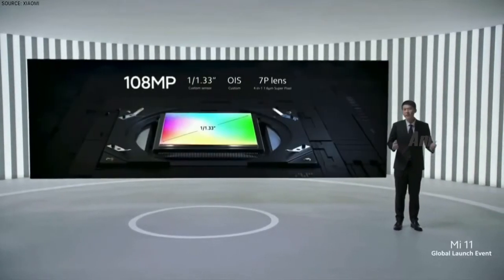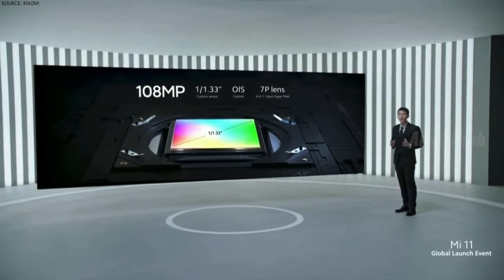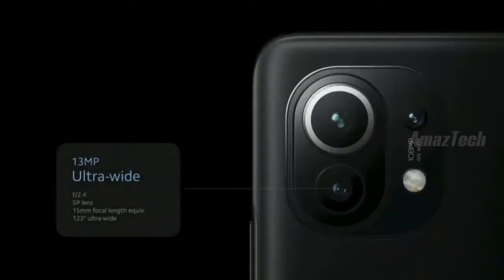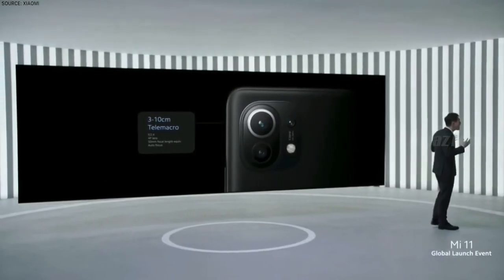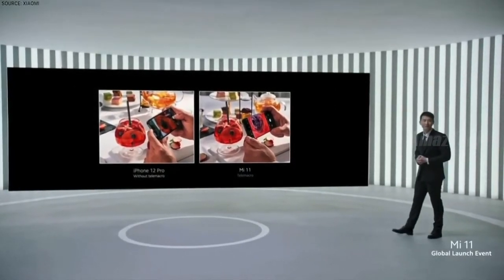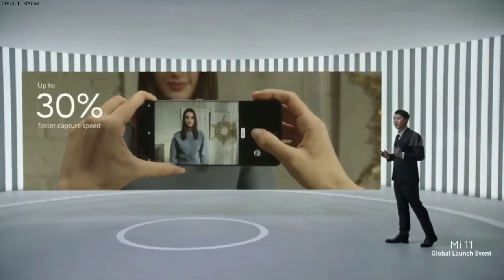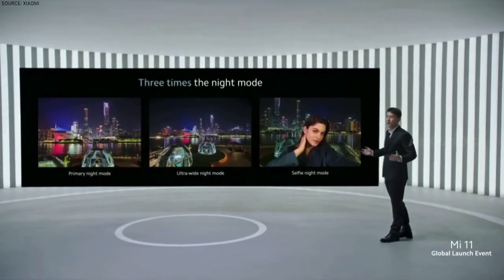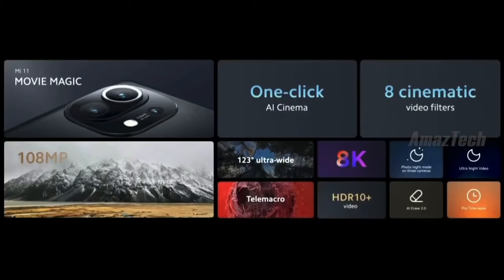Mi 11 ( Global Version ) 108MP AI Camera Photography - Launch Event Highlights